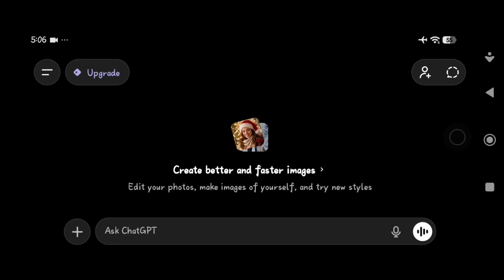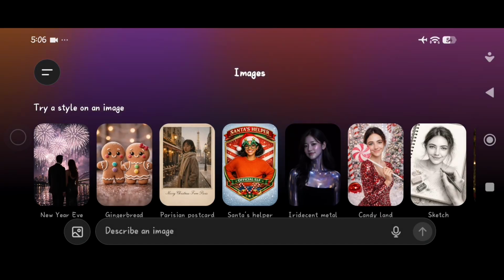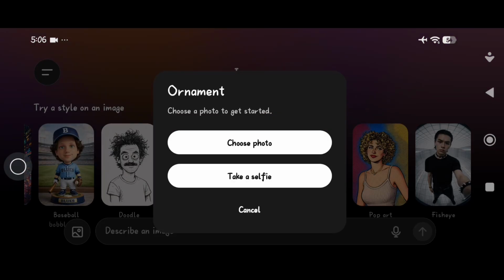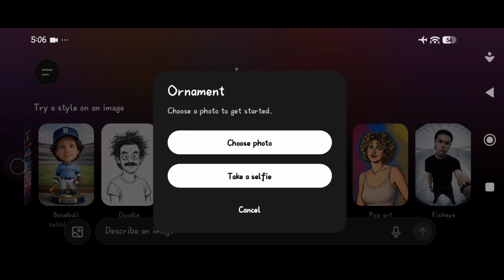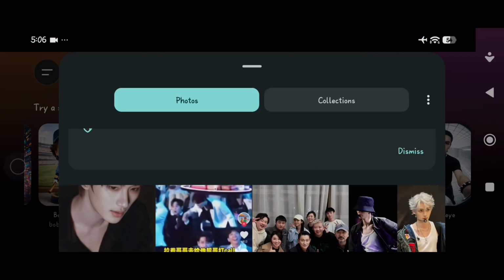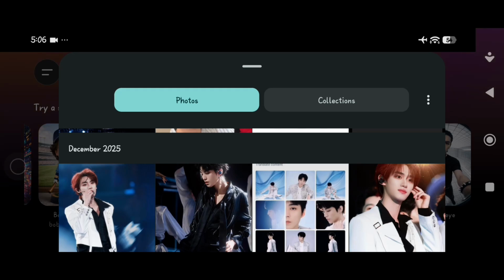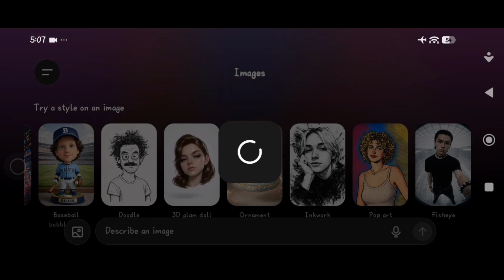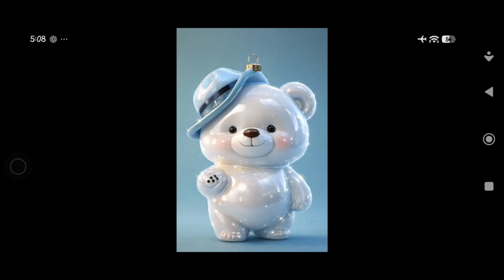How to Easily Create a Custom Ornament From a Photo Using ChatGPT | Step-by-Step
Learn how to easily turn any normal photo into a cute ornament using ChatGPT. This step-by-step tutorial shows you how to navigate the image style settings, upload a picture from your gallery, and transform your photos into cool glossy custom ornaments in just one minute.

Discover how to use ChatGPT image styles to create personalized ornaments from your own pictures quickly and easily.

0:00 How to Turn Photos Into Ornaments
0:05 Using ChatGPT Image Styles
0:20 Uploading Photos From Gallery
1:00 Final AI Ornament Result